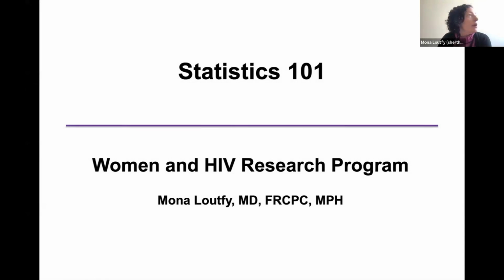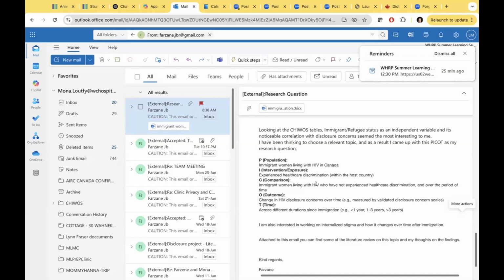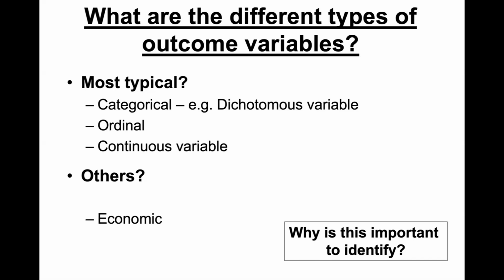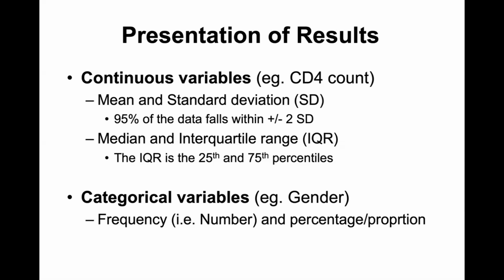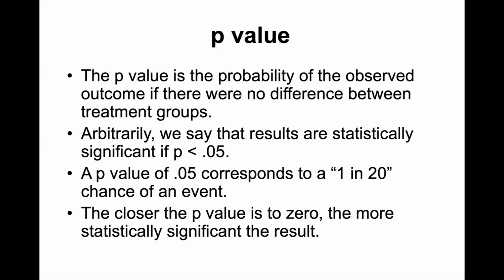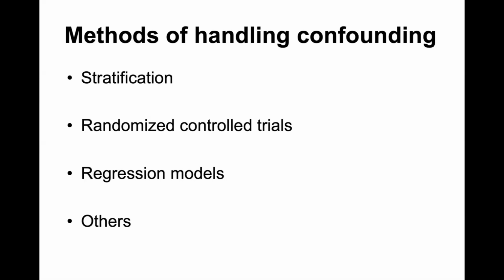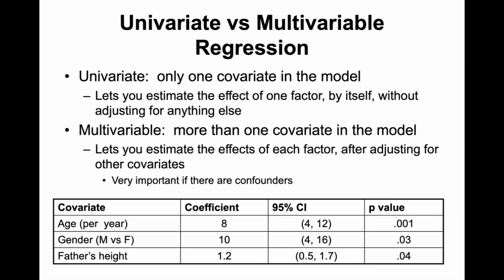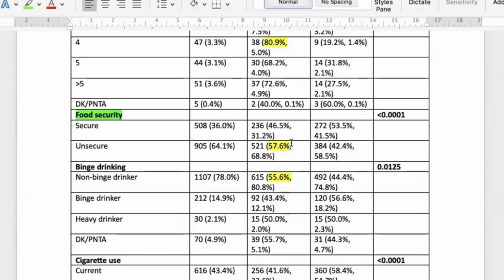Introduction to Statistics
In this WHRP learning session, Dr. Mona Loutfy presents on the basics of statistics, including the types of data and their uses, how to effectively represent information in research, and important considerations to make in statistical analysis. Statistics plays a pivotal role in understanding and communicating quantitative data. Strong statistical analysis can be used to determine relationships and interpret raw data, which Dr. Loutfy demonstrates with the example of an ongoing analysis being done with her team at WHRP. Learn more about the use of statistics and its application in research to support your own work in the field!

The WHRP Learning Sessions are a set of lunch-hour virtual learning opportunities geared for students, trainees, and early- to mid-career researchers. These sessions are led by Dr. Mona Loutfy, accomplished Clinician-Scientist at Women's College Hospital, Co-PI of the WCHC Hub, and Director of the Women, HIV, and Health Research Program (WHRP). These sessions support the training and mentoring of future leaders in HIV care and research, providing a foundation of evidence-based and equity-focused knowledge for them to grow their experience.